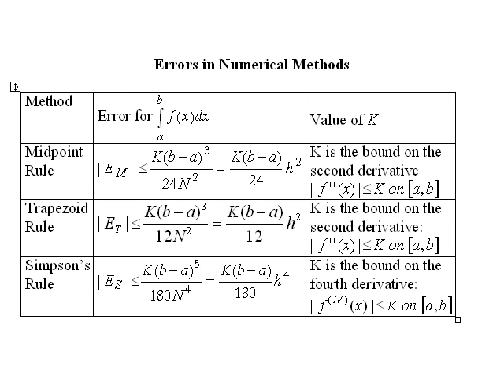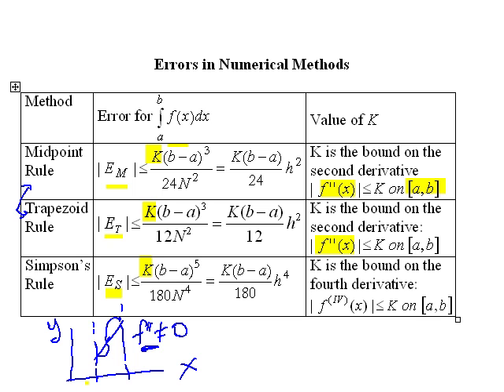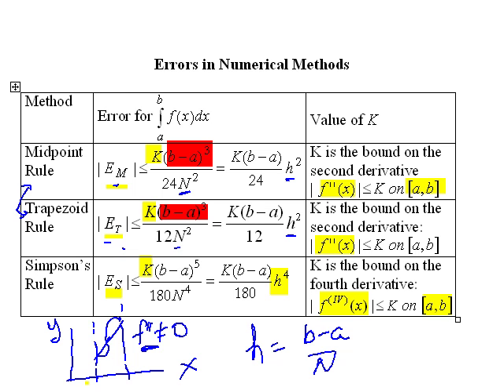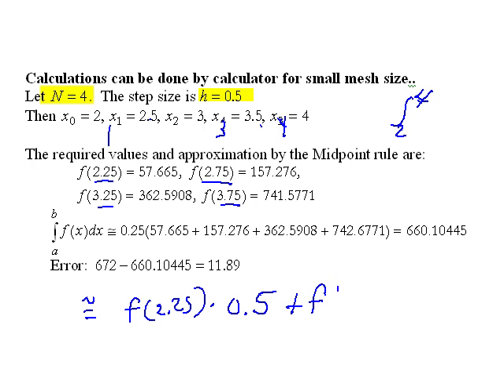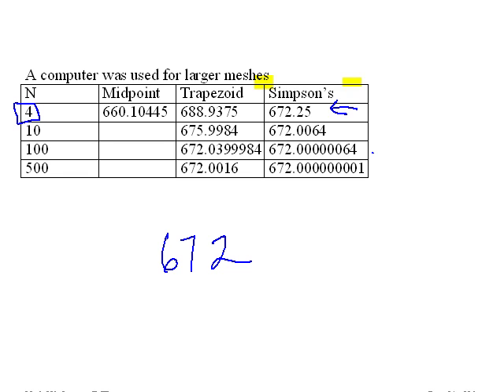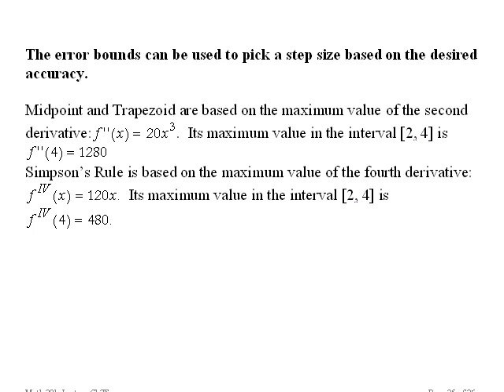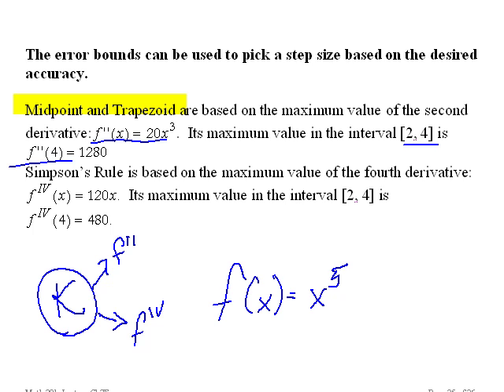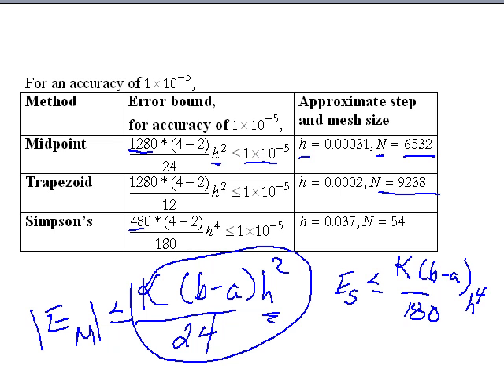Calculus II Ch 7f Errors in Numerical Integrations